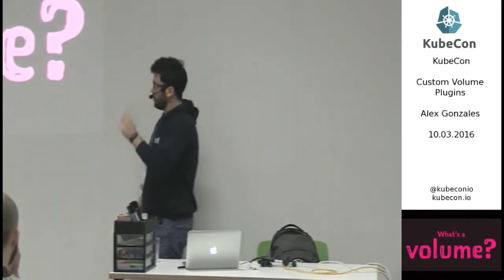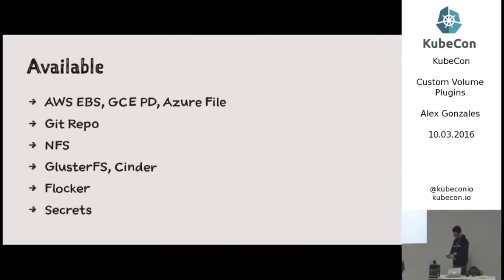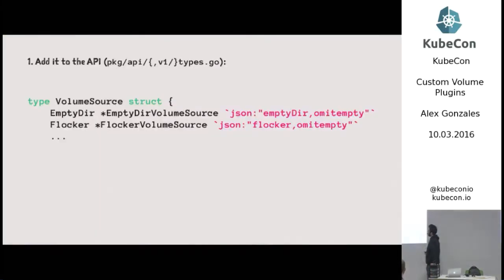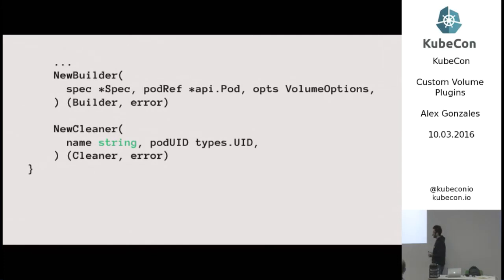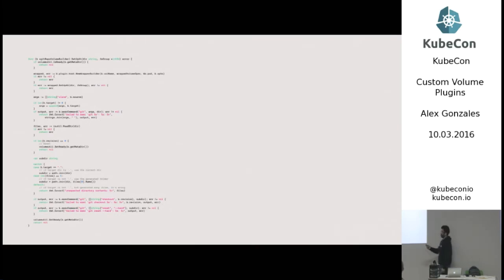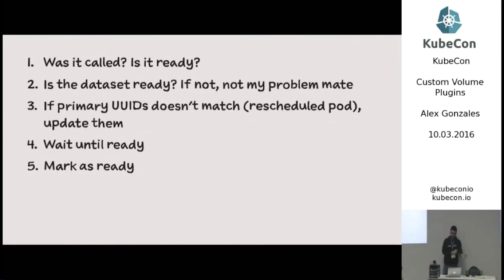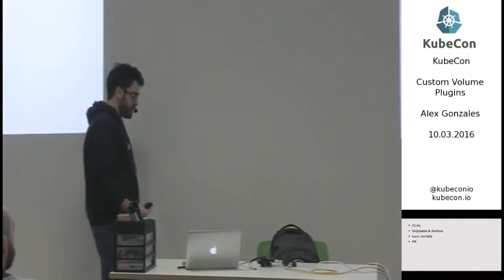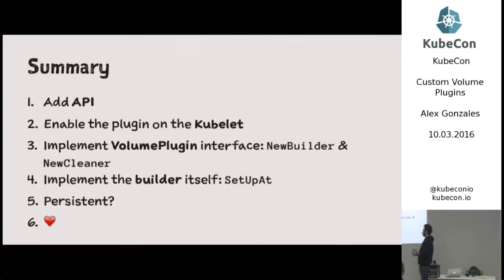Day 1, Custom Volume Plugins; KubeCon EU 2016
Currently working at jobandtalent.com as Software Architect, Alex Gonzalez spends his free time playing around with Go & everything that smells as a container. In the past he developed a Kubernetes volume plugin that is available since 1.1.

He also loves organising events and he has a good track with that co-organising GolangUK 2015, the Golang London User Group & PyGrunn in the Netherlands.